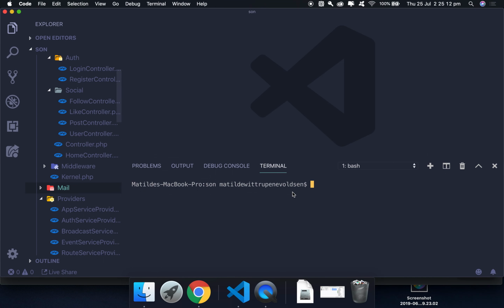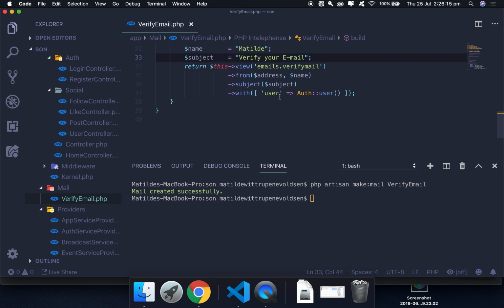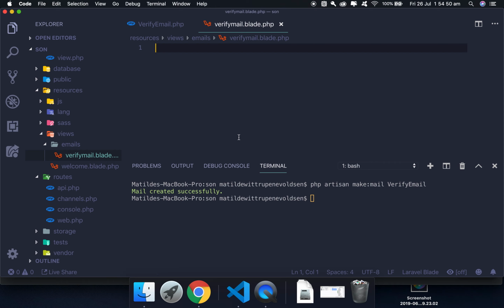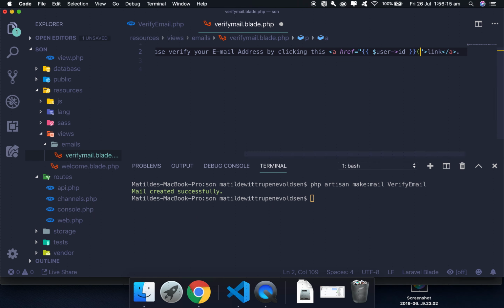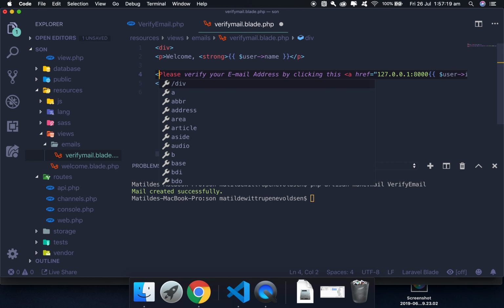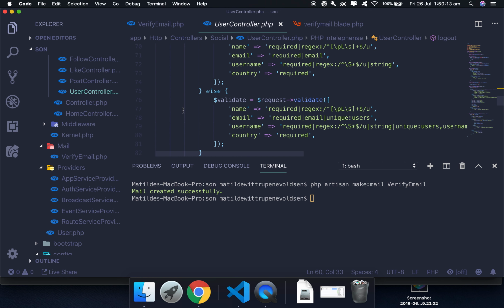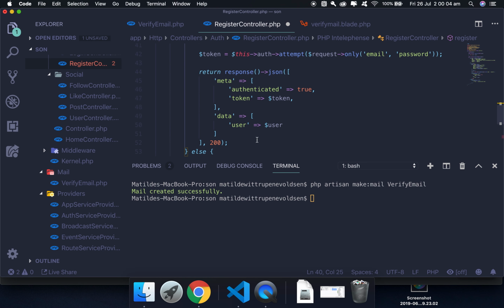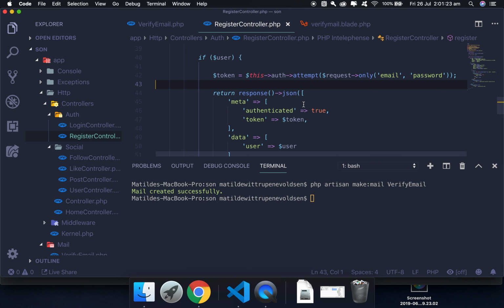Laravel how to make a social network with Vue | Verify Email Part 1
In this video, we will create the email template and as well make sure the E-mail gets the correct information in it.

Equipment:
Microphone: Røde NT-USB
Video Recorder: QuickTime Player
Video Editor: Adobe Premiere Pro